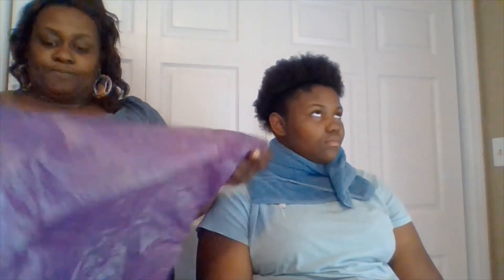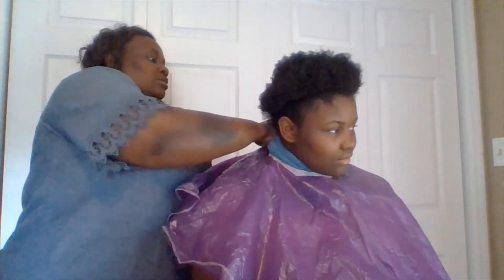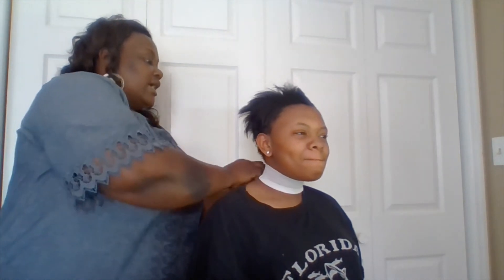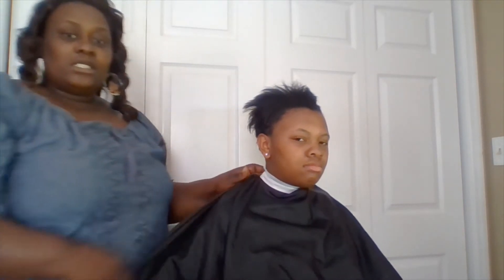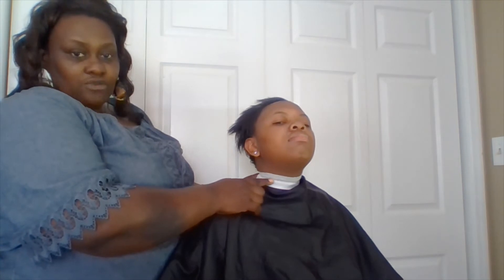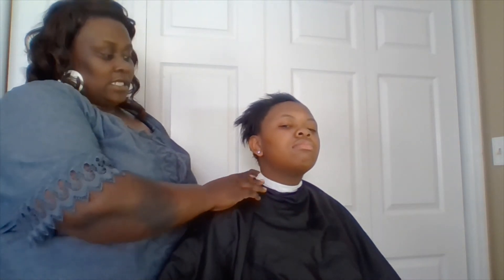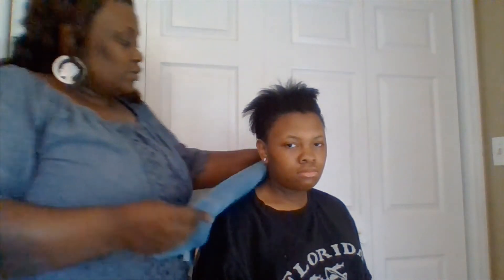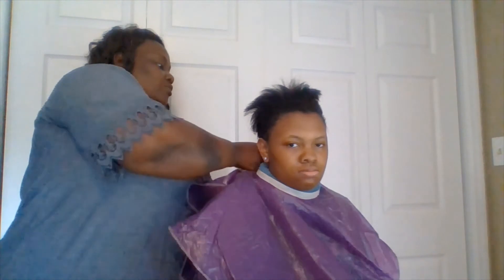Mrs Sutton's Shampoo Draping Demo